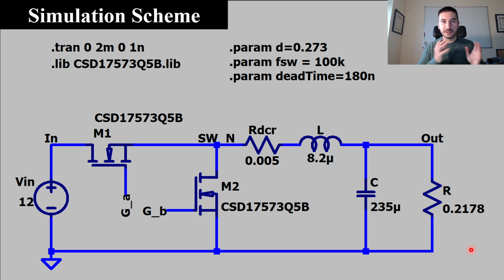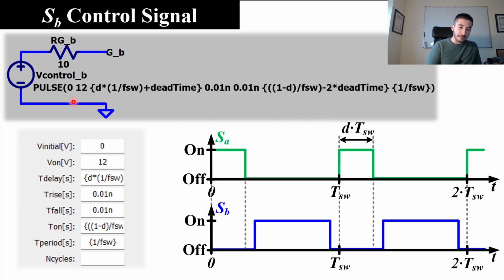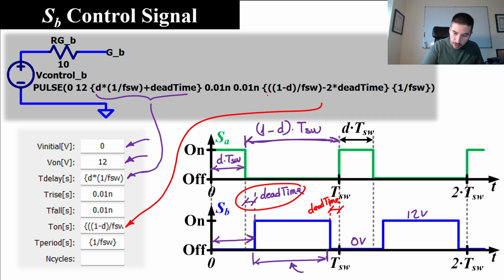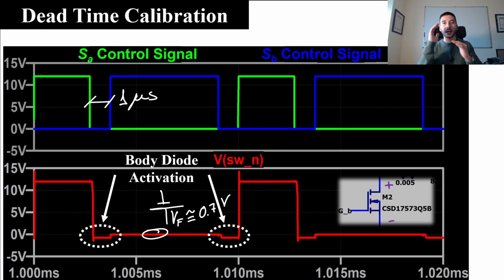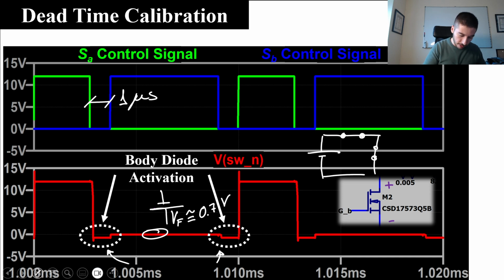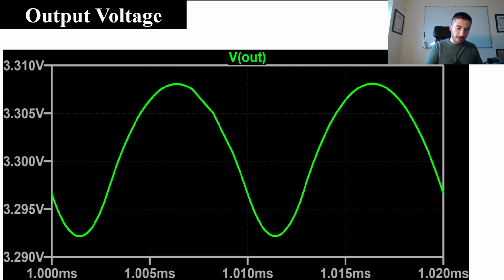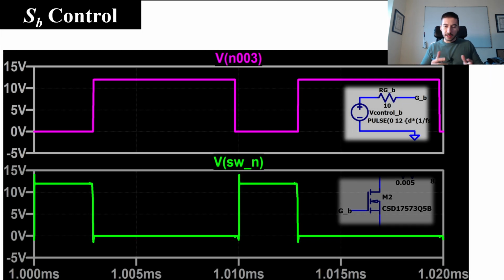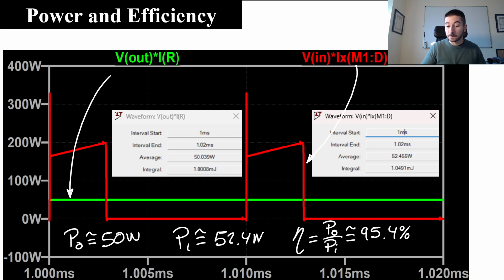Buck Converter in LTspice - Synchronous Rectification - General Results